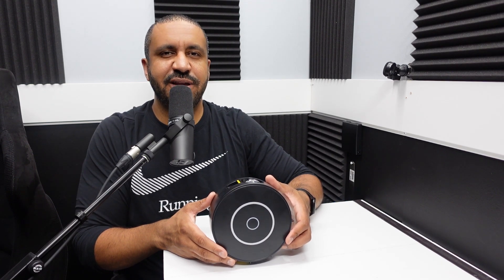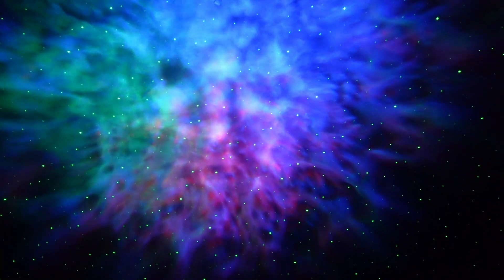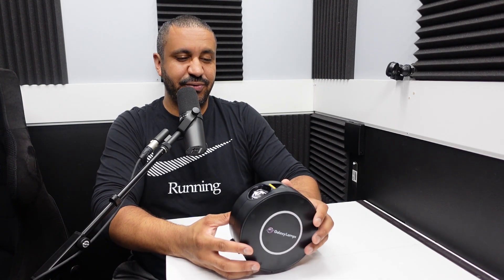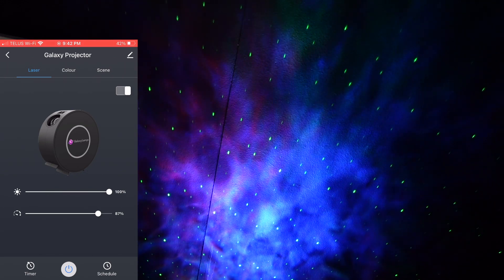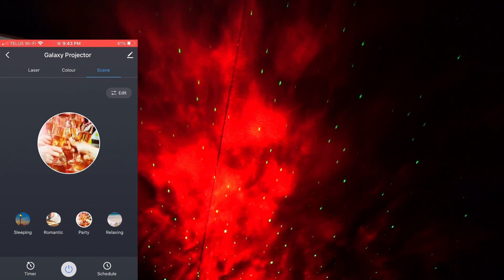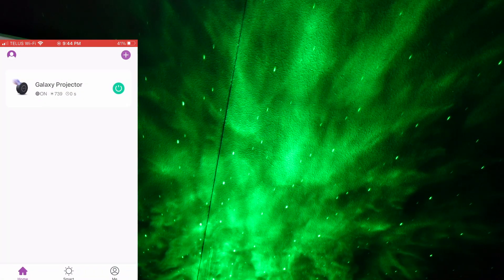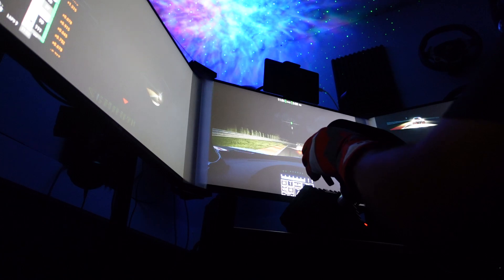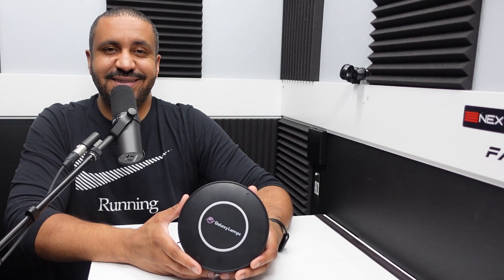I Didn't Want to Review This at First, But Now I Like It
In this video I'm reviewing the Galaxy Lamps Galaxy Projector 2.0.  This little, inexpensive device projects an image meant to emulate celestial clouds and stars.

Join my SimRacing.gp community for fun online races and championships at the following